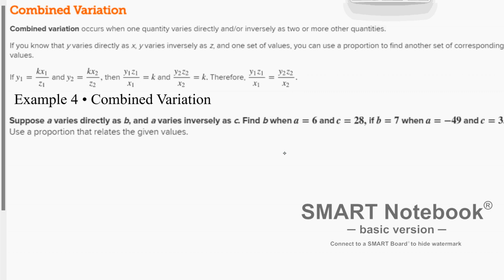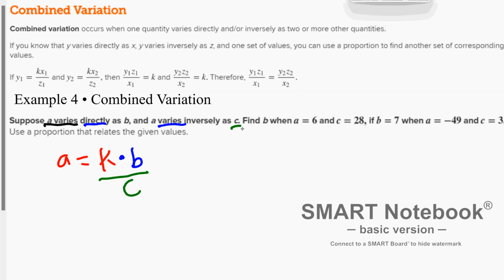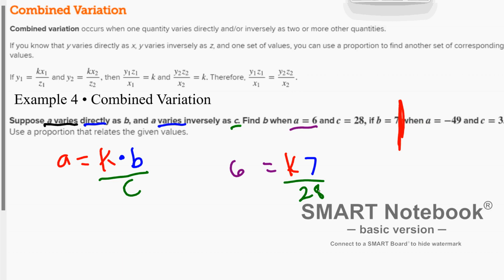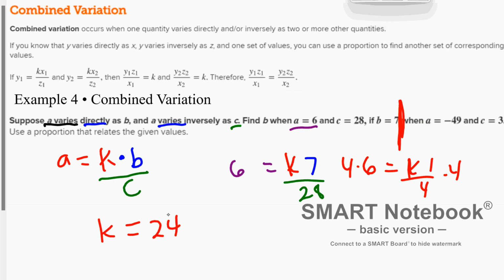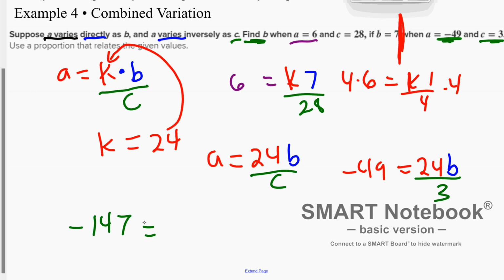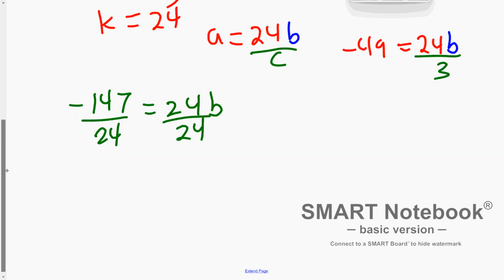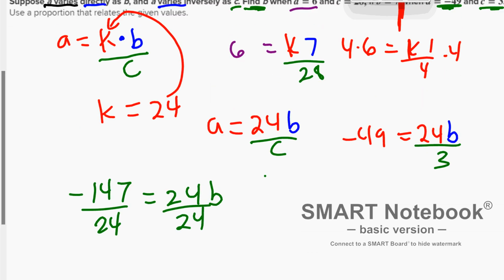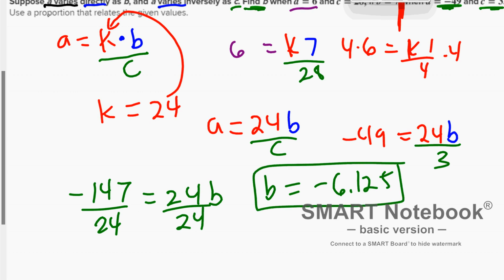Int III Ch. 7.5 Ex. 4 Combined Variation